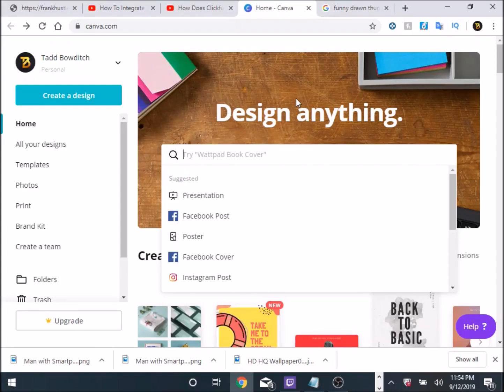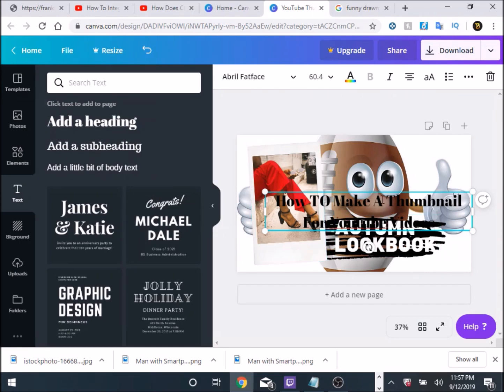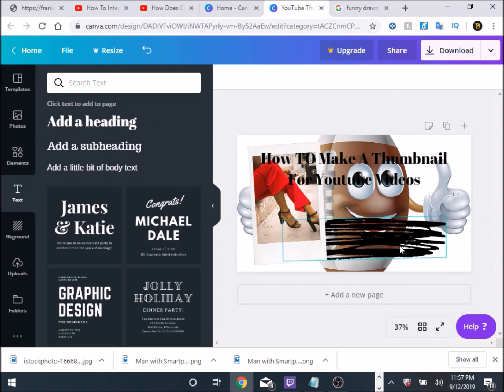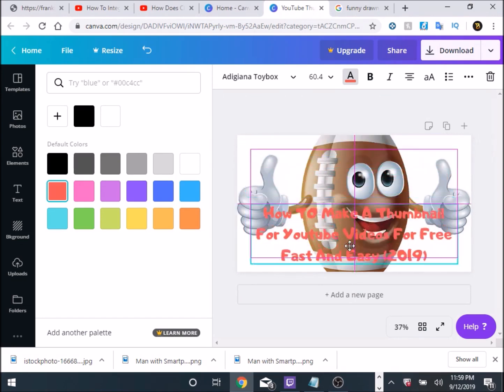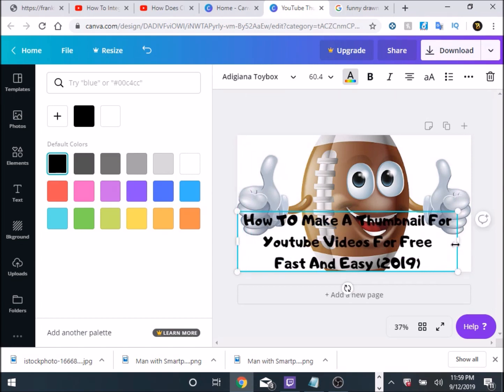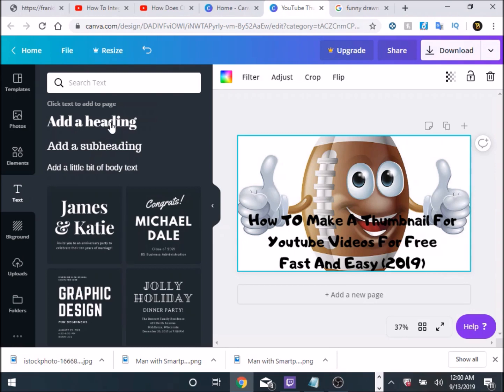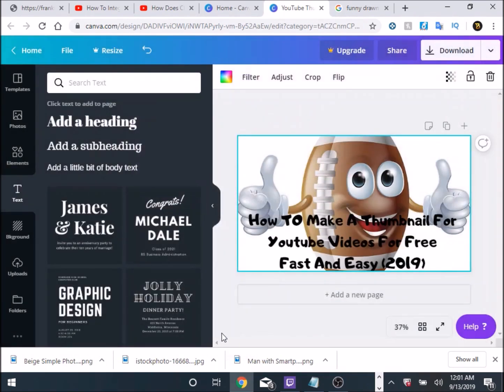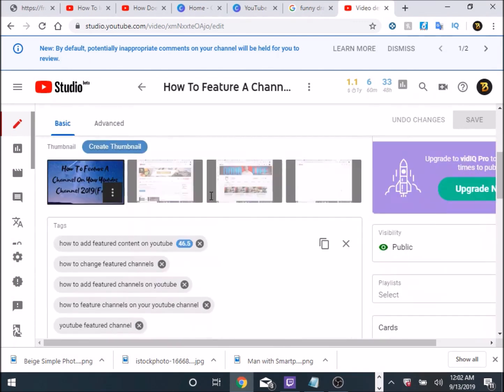How To Make a Thumbnail For Free With Canva No Photoshop (Quickly!!) 2019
How To Make a Thumbnail For Free With Canva No Photoshop! (2019)

This is a free online program you can use to make custom graphics.  I needed a free tool to make thumbnails for my youtube channel and hope this can be a valuable asset for people aspiring to start with little or no money for making thumbnails.  A way to get thumbnails done free without photoshop or other expensive editing software.  Custom thumbnails for your youtube channel is key for ranking.  With this free Canva software it is an easy method to get started in whatever niche you may choose for youtube.

*Best Books For Marketing Free*

Network Marketing Secrets!!

Learn The Secrets of the DotCom Industry With this NY Times Bestseller Free